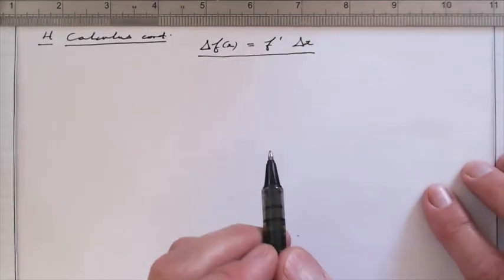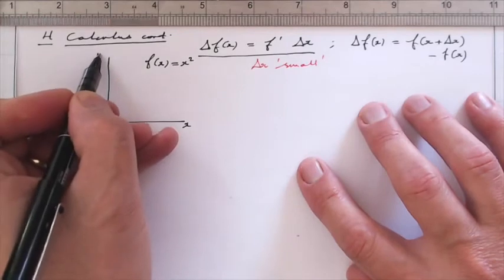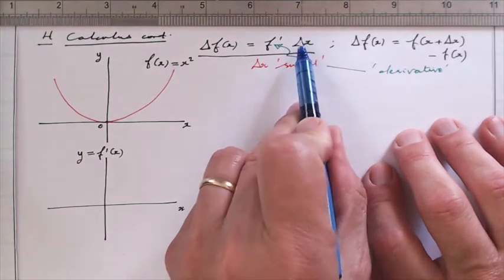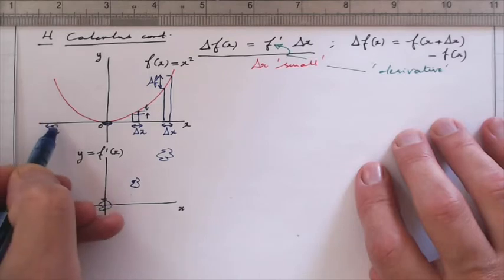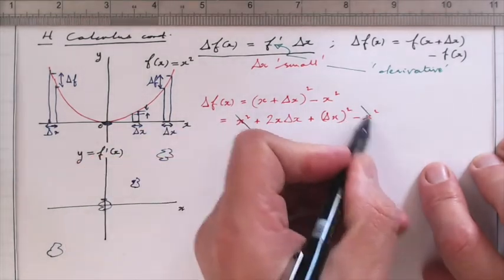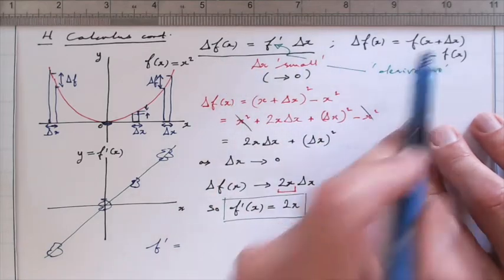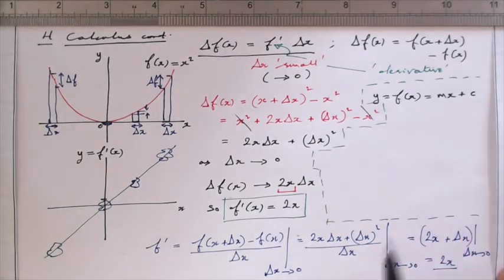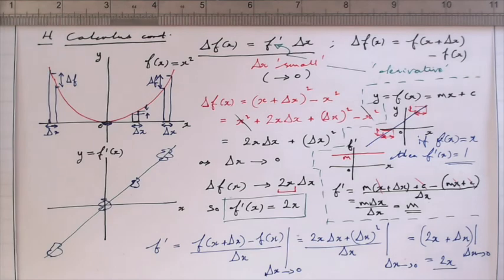H Calculus part 3 (derivative of x^2)